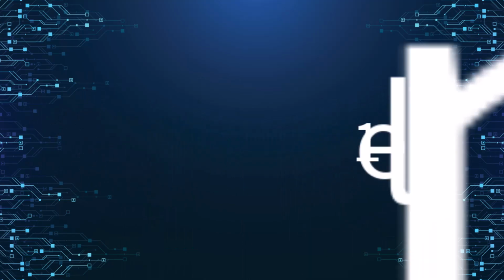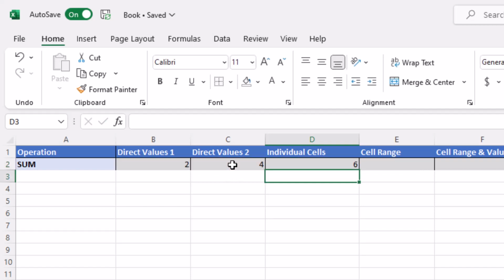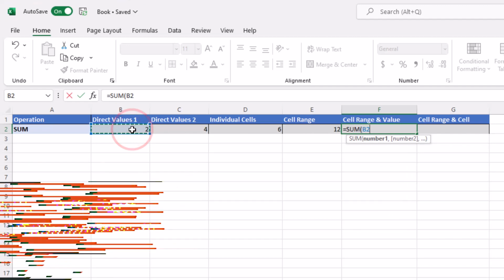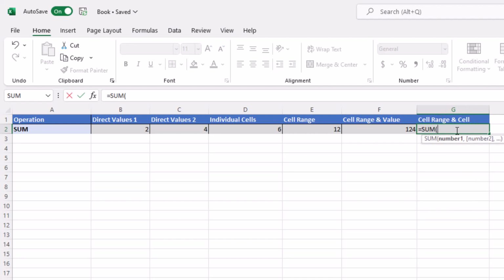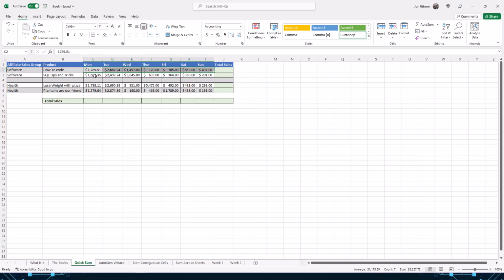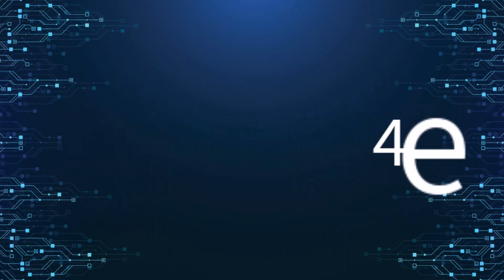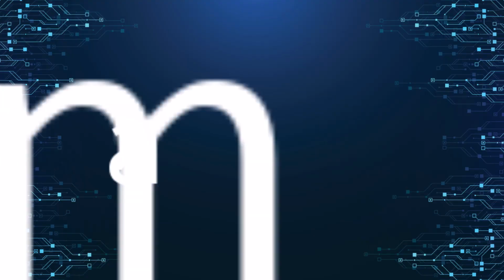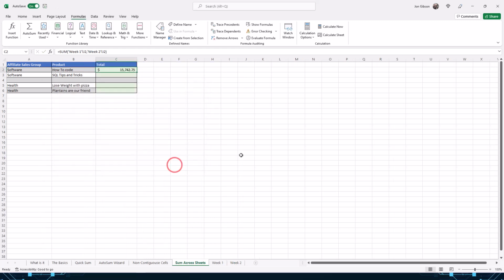How To use Excel SUM Function Tutorial – An Excel Tutorial for Everyone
This Excel tutorial video will give 5 examples and describe the formula syntax and usage of the SUM function in Microsoft Excel.

How To Use Excel SUM Function – A Beginner Tutorial on SUM Functions

🎞 Watch related playlists and videos

📜 Chapters:
00:00 Introduction
00:12 Excel Sum: What is it?
00:25 Example 1 - The Excel Sum Basics
06:04 Example 2 - Excel Quick Sum
06:57 Example 3 - Excel AutoSum Wizard
08:02 Example 4 - Excel Sum Non-Contiguous cells
09:38 Example 5 - Excel Sum multiple worksheet values
11:43 Thank you